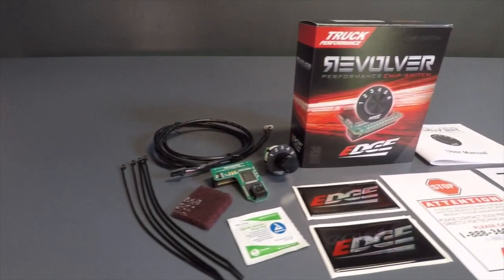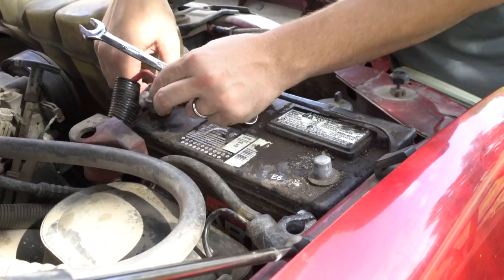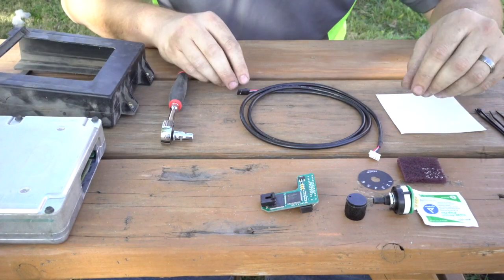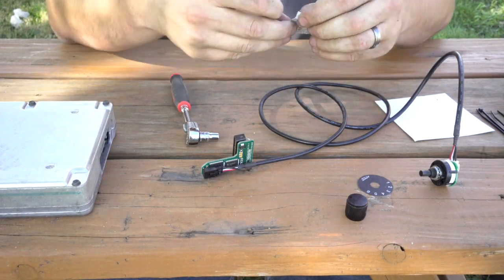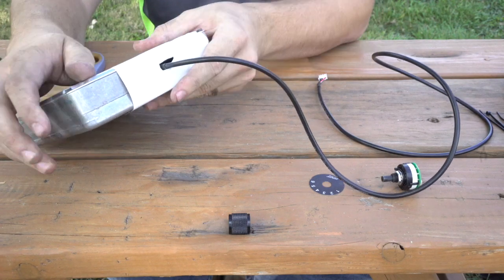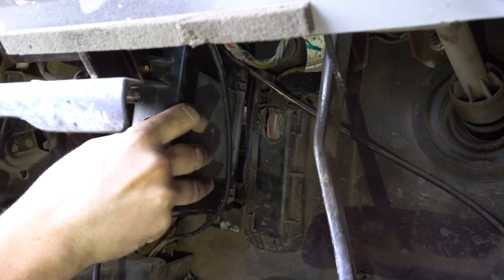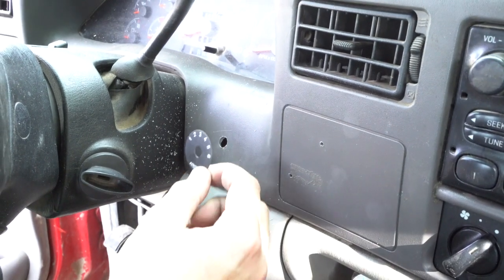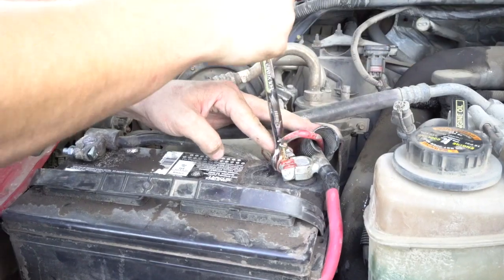Edge Revolver 6 Position Chip Install on 7.3L Powerstroke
Wanting to install the Edge Revolver 6 Position Chip on your Powerstroke but feeling a little uneasy about the installation process? Make sure you watch this video! We break down step by step exactly what you need to do to get this installed on your truck without frying your PCM.